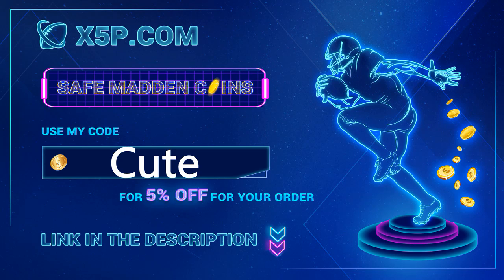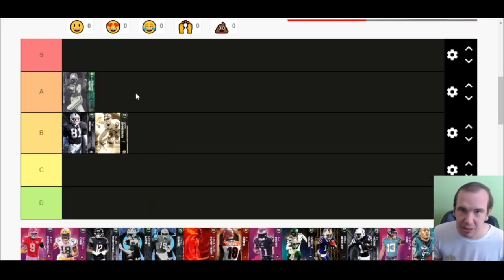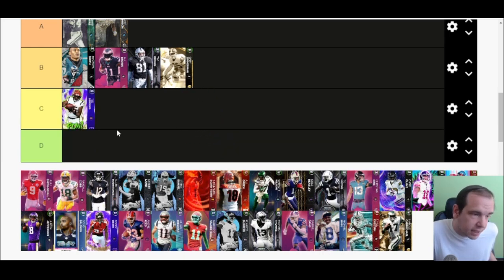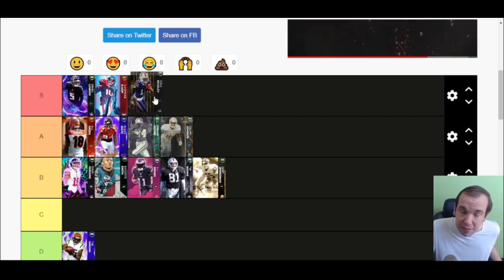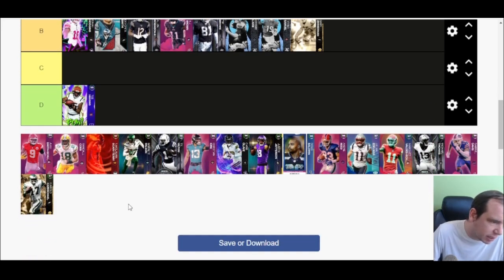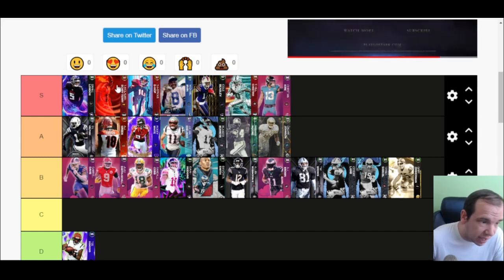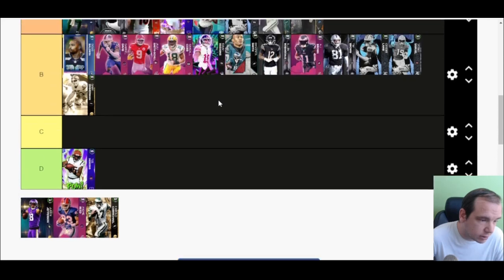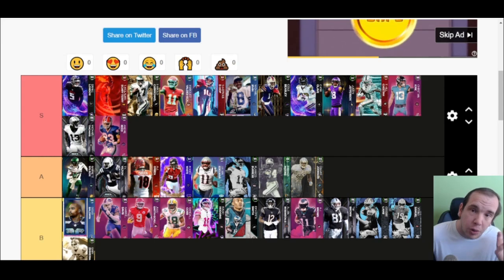RANKING the BEST Wide Receivers (UPDATED) in Madden 23 Ultimate Team (Tier List)